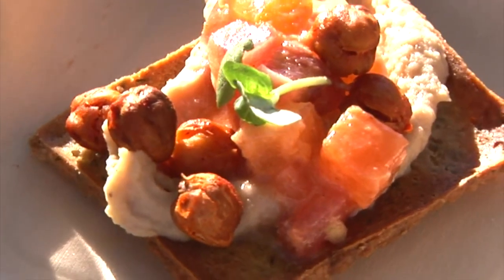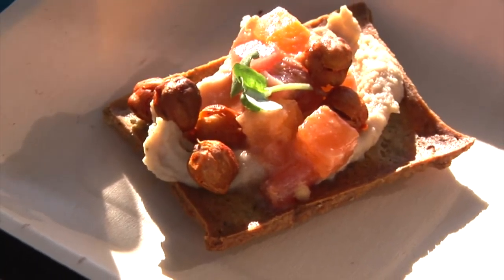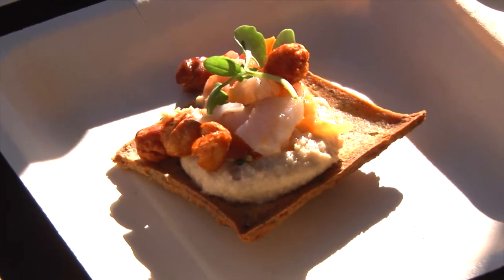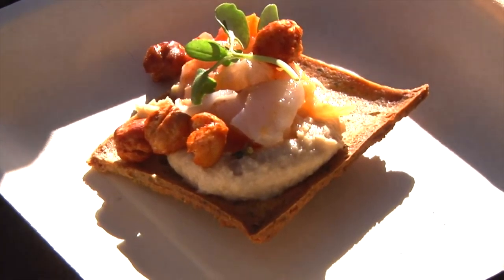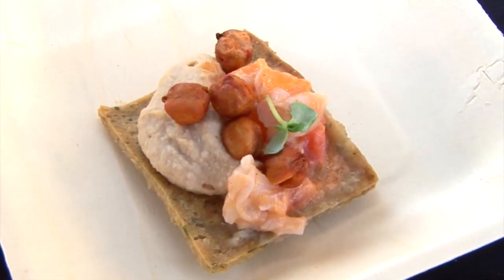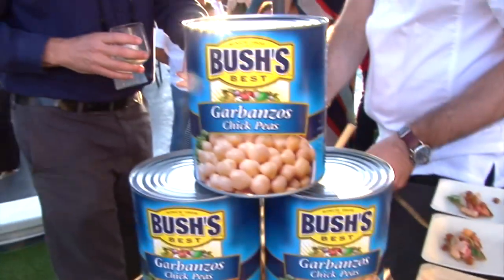Bush’s Best at the Flavor Experience 2018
Jorge Céspedes of Bush Beans serves up Falafel Crisps, Spicy Shrimp Ceviche and Crispy Garbanzo Beans.